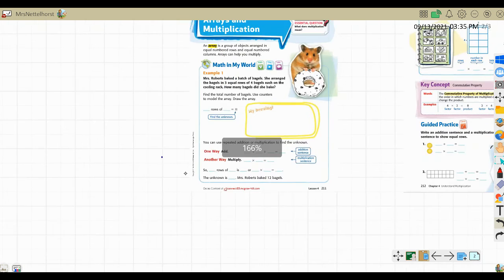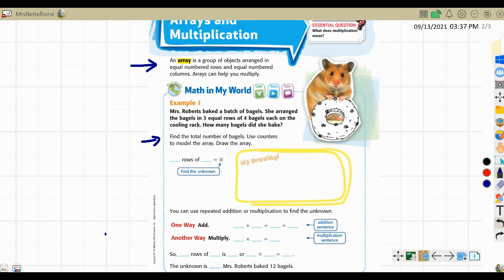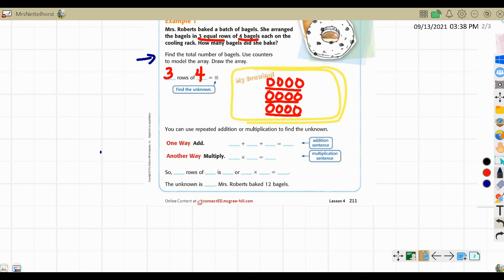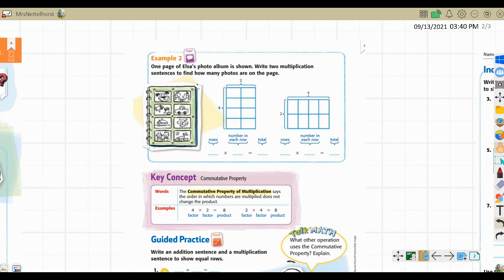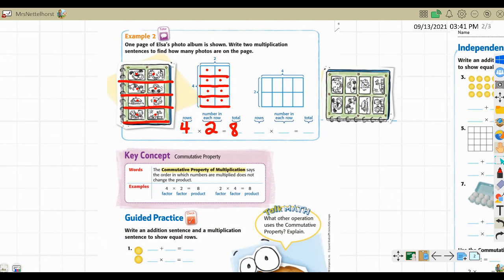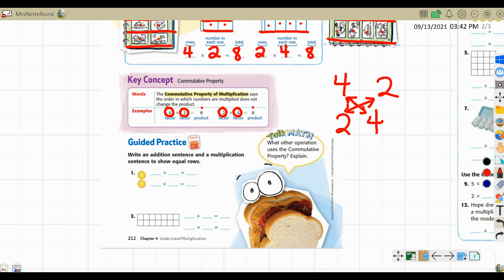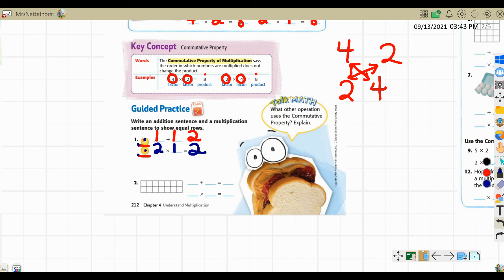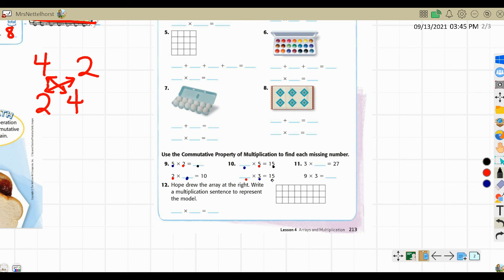Chapter 4, Lesson 4, Pages 211-213